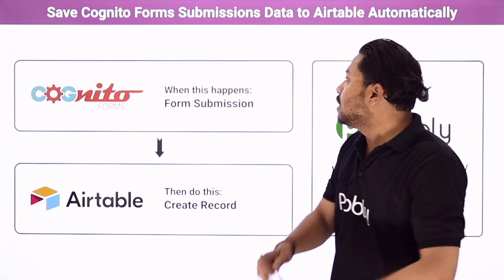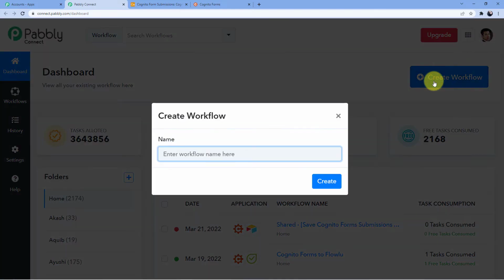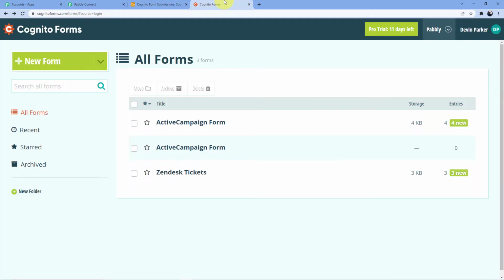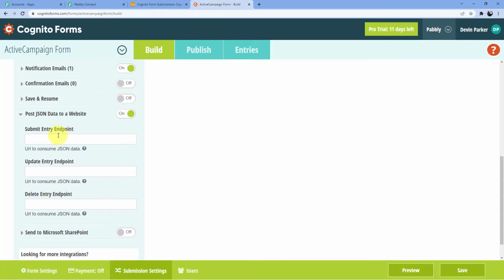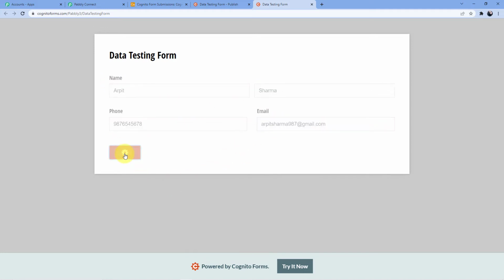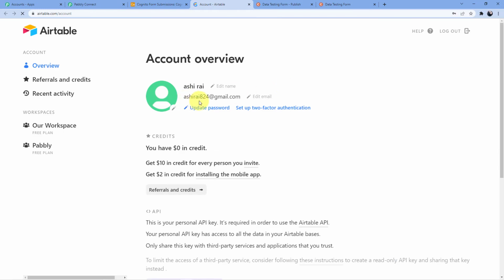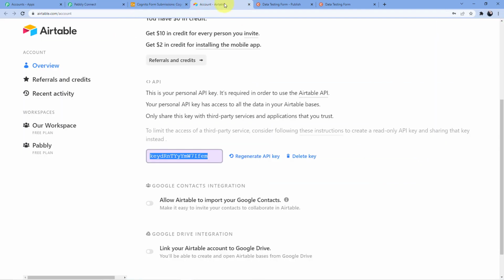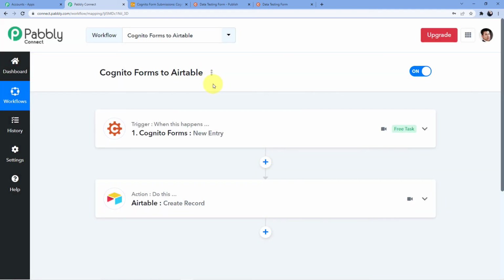Save Cognito Forms Submissions Data to Airtable Automatically - Cognito Forms Airtable Integration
In this video, we will learn Cognito forms airtable integration, where you can learn to save
cognito forms submissions data to airtable automatically with the help of
Pabbly Connect.